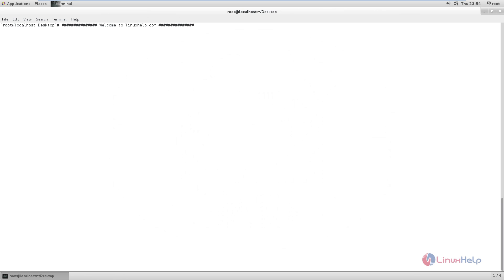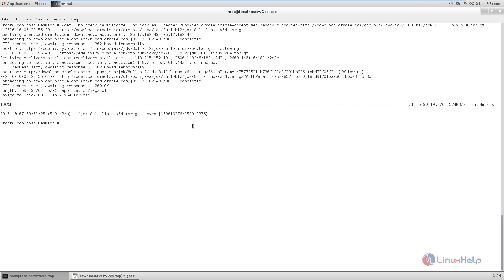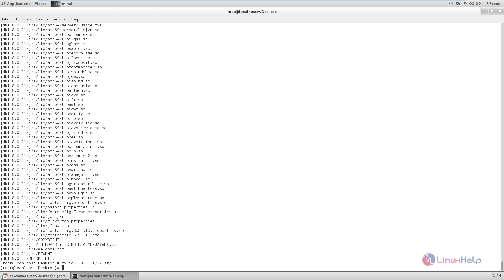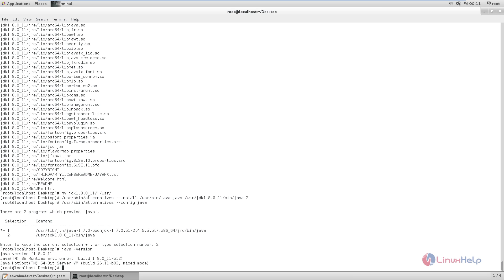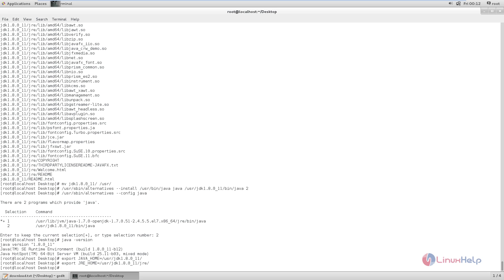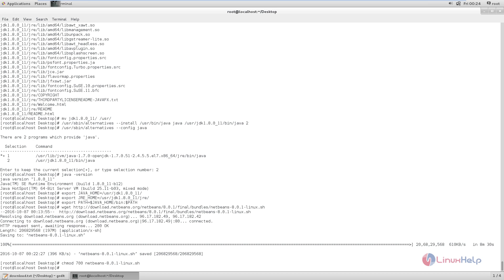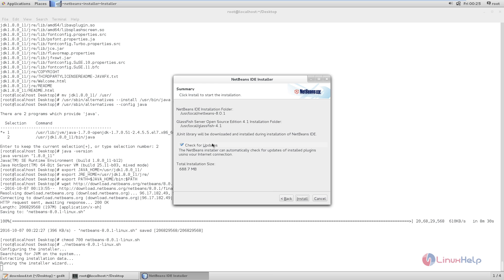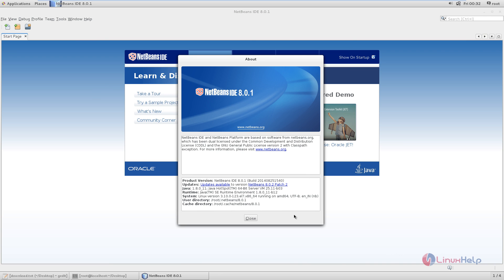How to install NetBeans IDE in CentOS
This video explains how to install NetBeans IDE in CentOS. It is an integrated development environment for developing Java, JavaScript, PHP, etc.